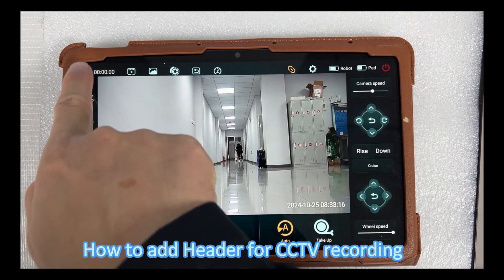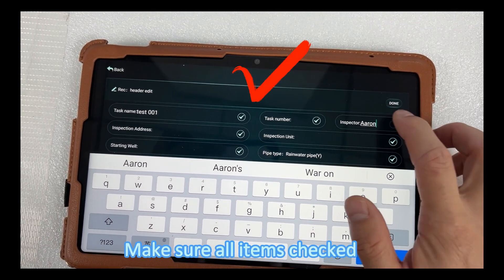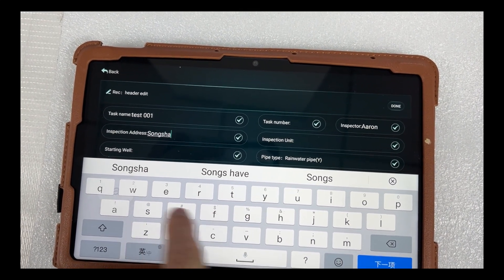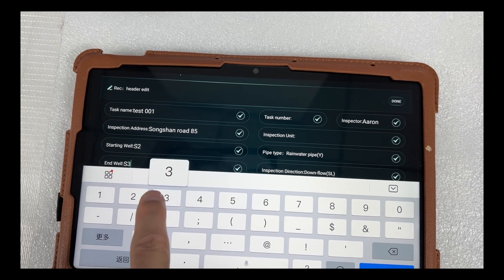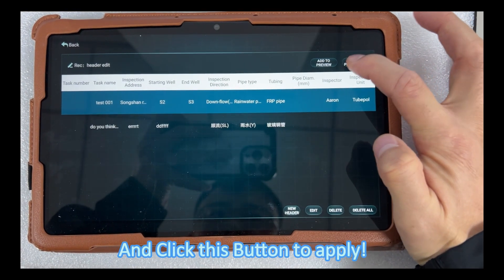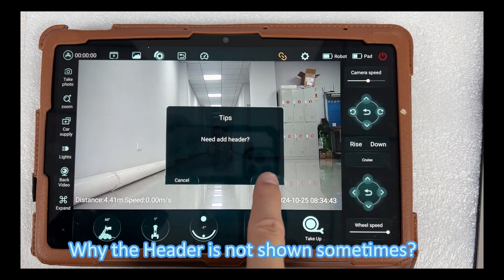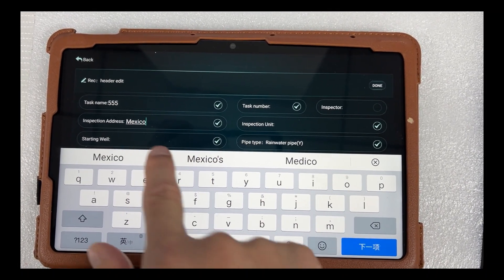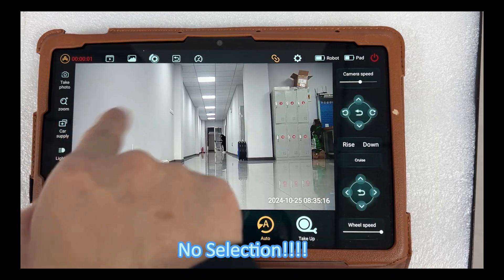How to ensure Header shown on CCTV video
CCTV crawler is used to record pipeline conditions. The Header OSD function provides more necessary information for the user and customers.
To make sure the Header is correctly shown on the video, several steps are required to take.